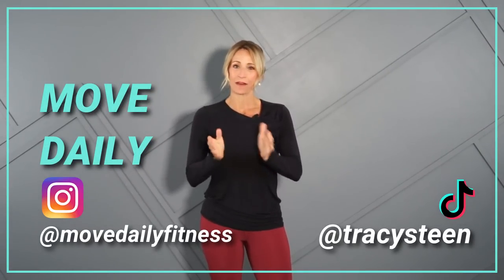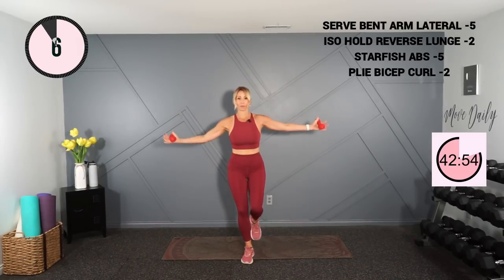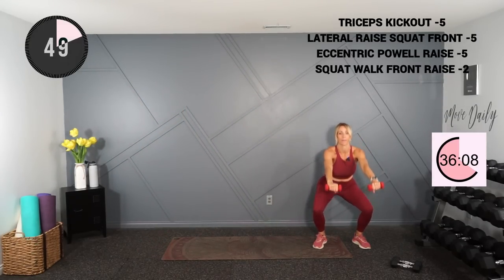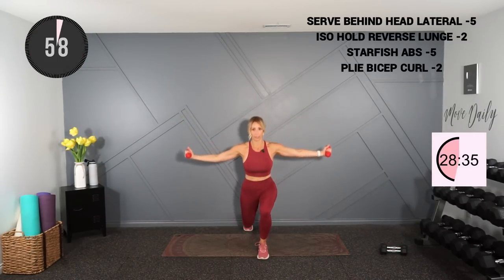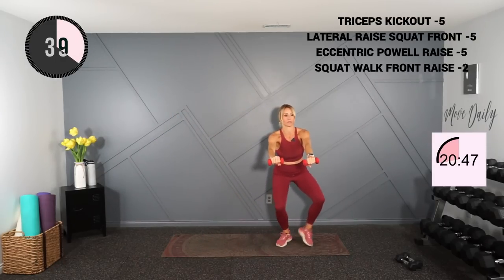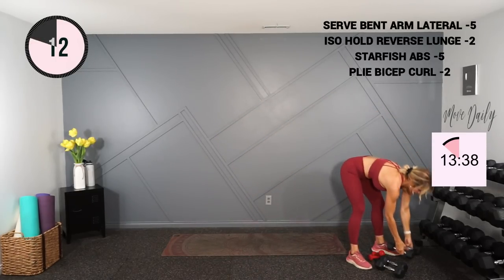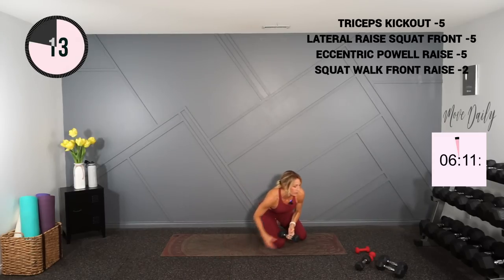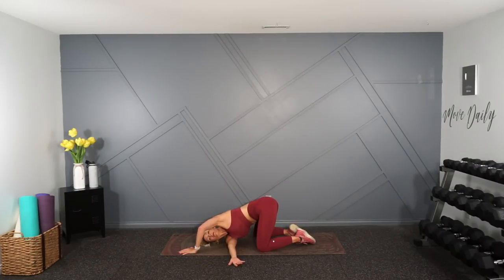50 Minute High Volume, Light Weight Burner | Total Body Workout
50 Minute High Volume, Light Weight Burner | Total Body Workout -I absolutely loved today's workout! This is a great way to push the system and challenge the muscles! Lighter weights, but higher rep range! This was fire I tell ya! Try this total body workout and let me know what you thought.
You will need: lighter dumbbells
Format: 60/15

FOLLOW ALONG!